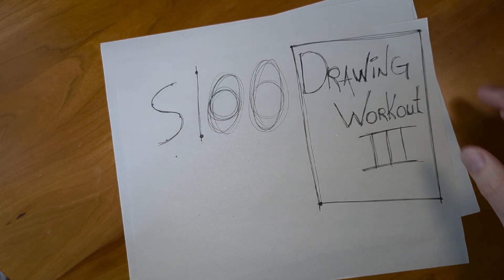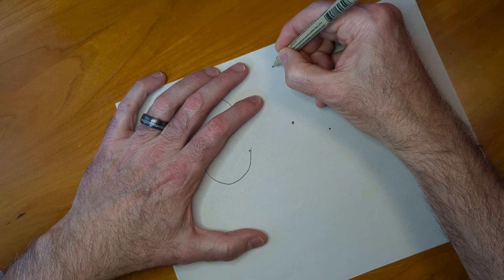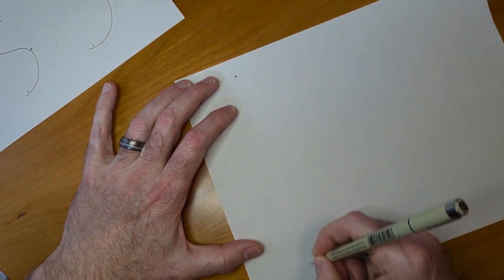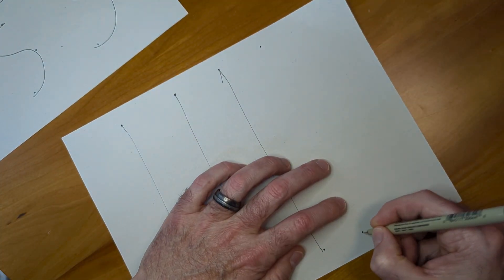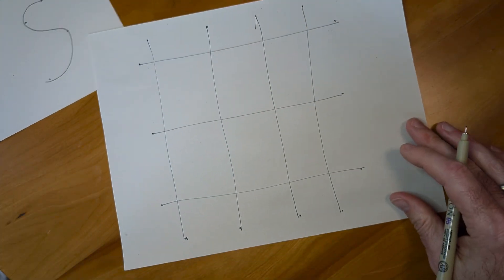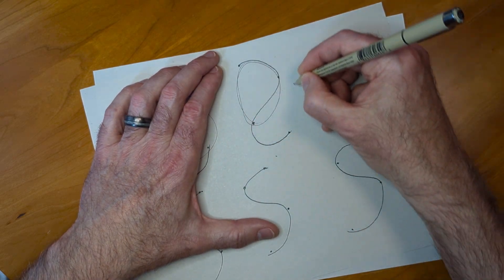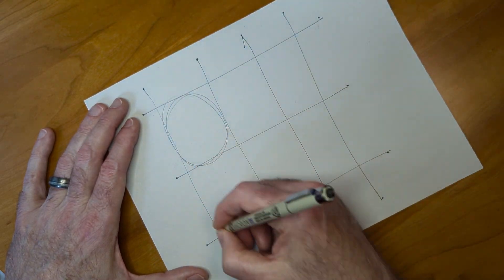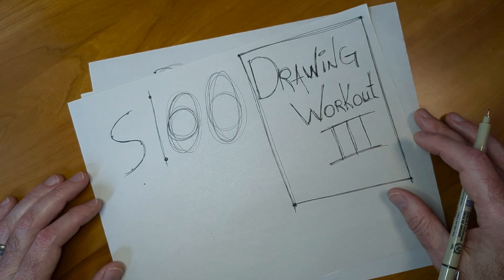Drawing Workout 3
Get those drawing muscles warmed up with drawing workout 3. Some Ss, some target practice between straights and some circles/ellipses.

And now that I think about it again, remembering my geometry...any three points make up a circle!